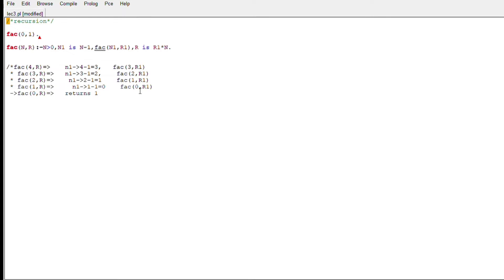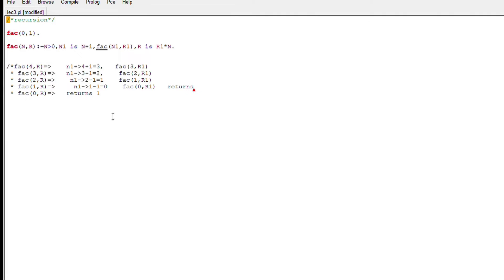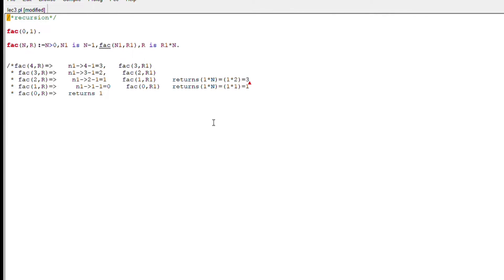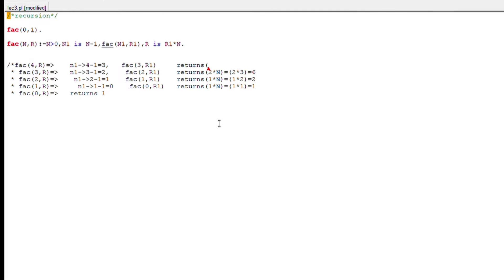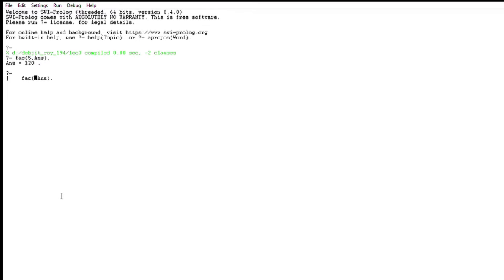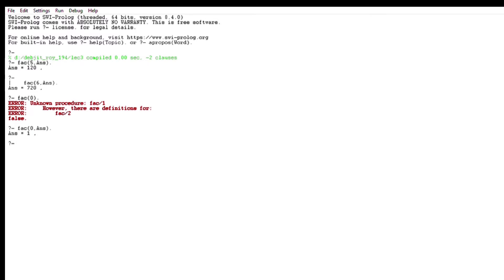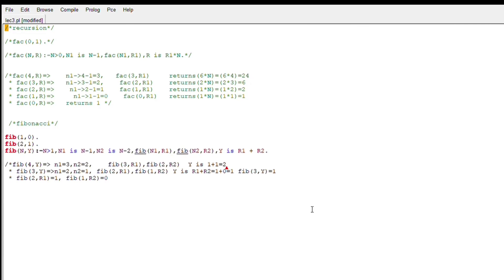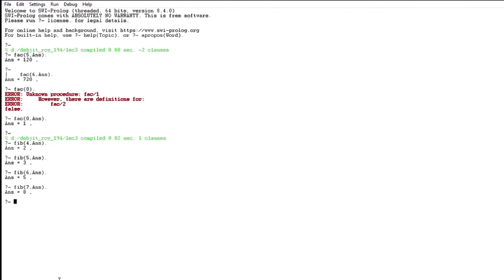PROLOG | Recursion | lec-2 | Learn with Debjit